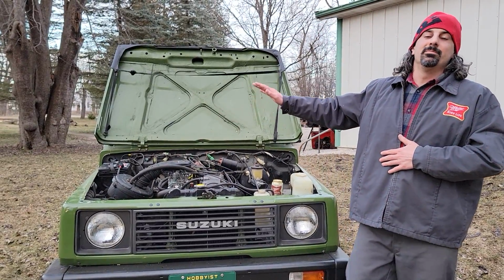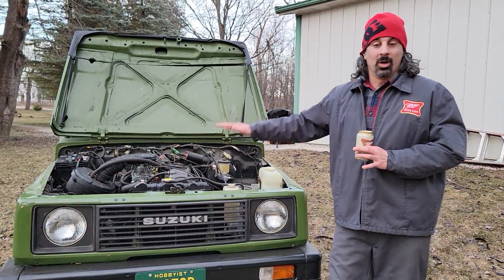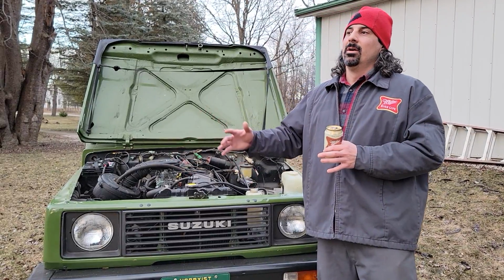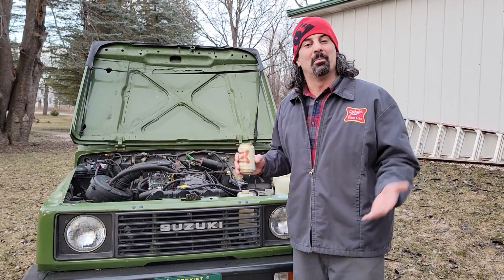PROS & CONS of Toyota 3K carburetor swap on Suzuki Samurai. Get the facts straight!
You've seen our installation video. Now let's get the facts straight about the Toyota 3K carburetor!  I discuss the pros and cons you can expect after installing the carb on your Suzuki Samurai.